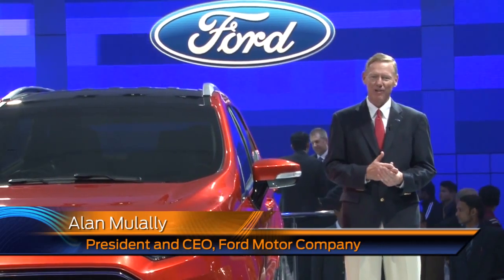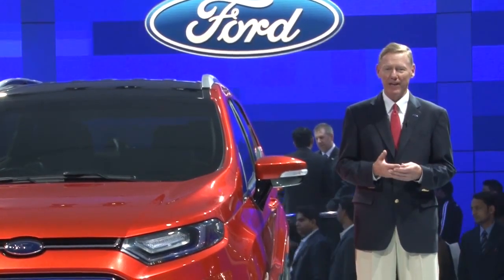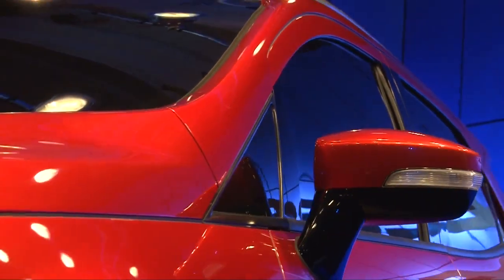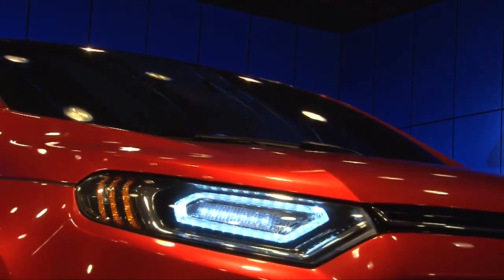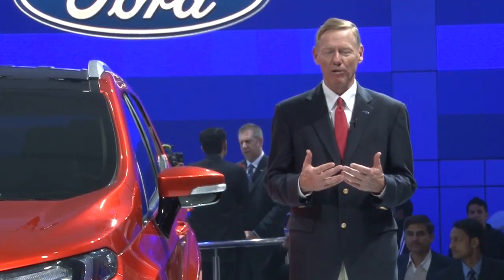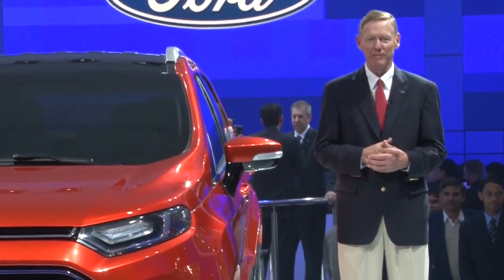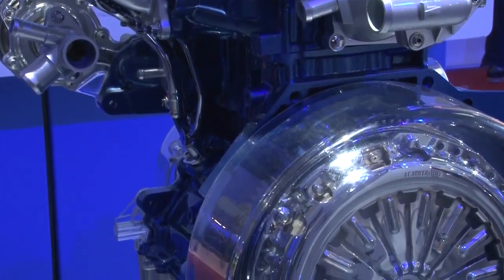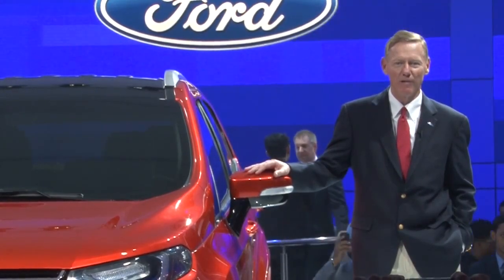Ford President and CEO Alan Mulally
Ford President and CEO Alan Mulally  in the 11th Delhi Auto Expo